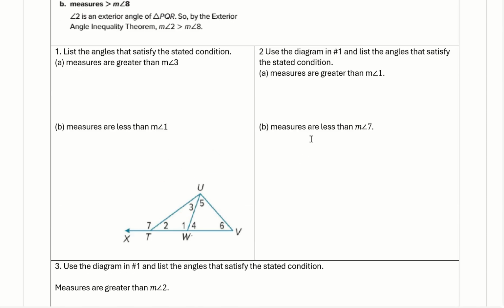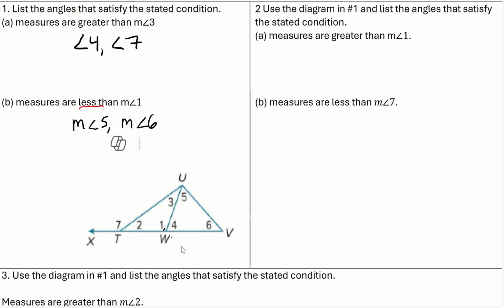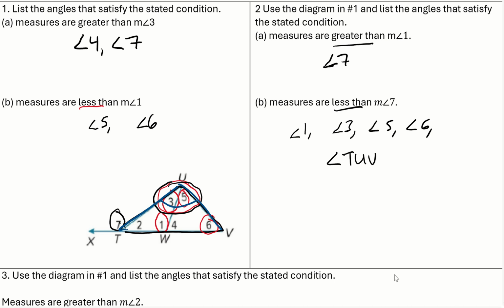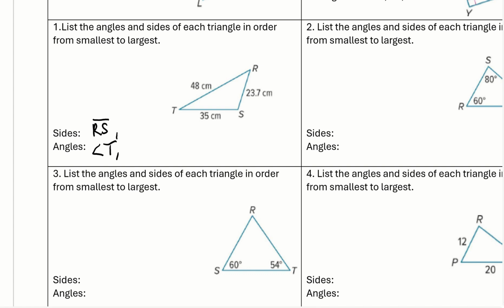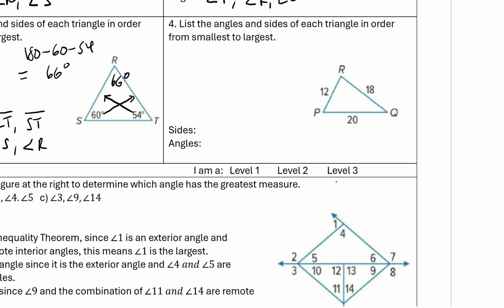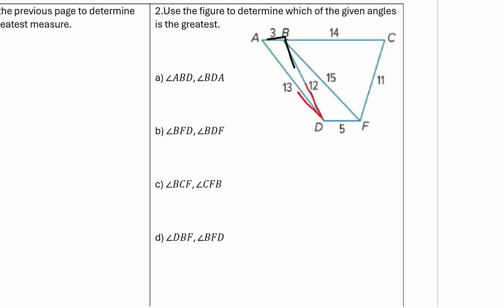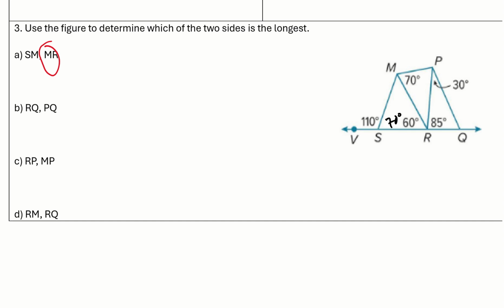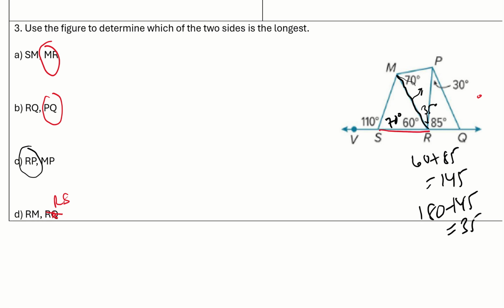Geometry Lesson 6.4 Review 24-25